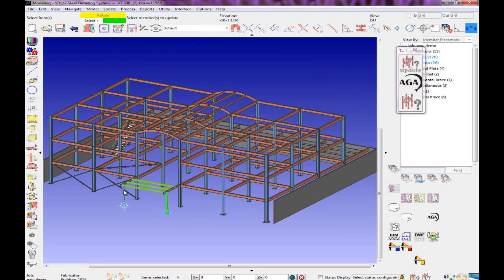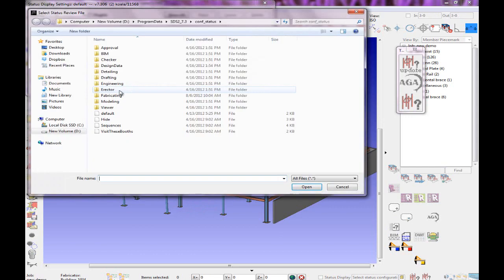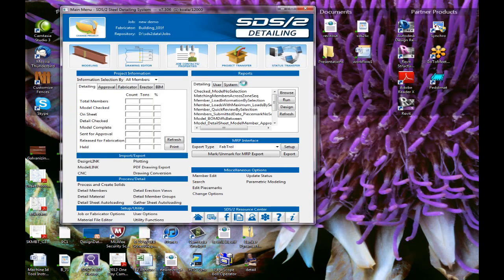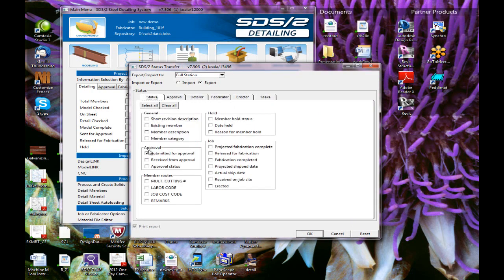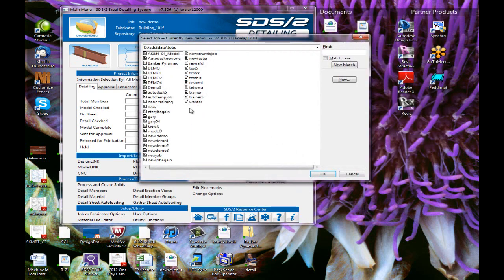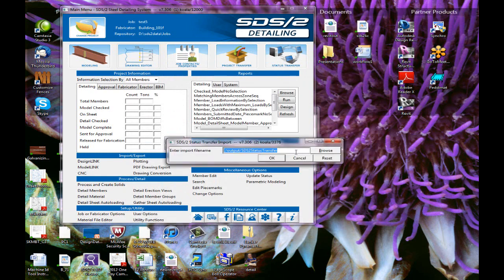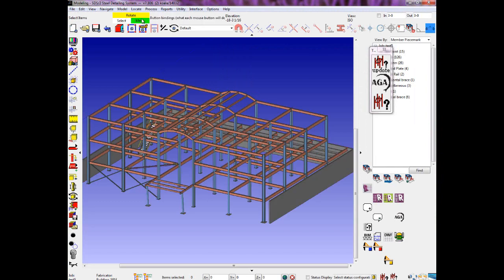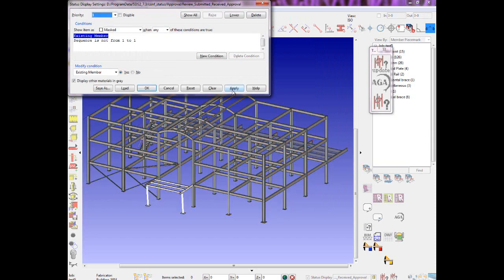Using Status Transfer in SDS/2 Approval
This video demonstrates how statuses can be set in the model, colorizing it to display information like which members are submitted to the engineer for approval. Through the SDS/2 Status Transfer, files with approval information can be sent between engineers and detailers to to update the model information.